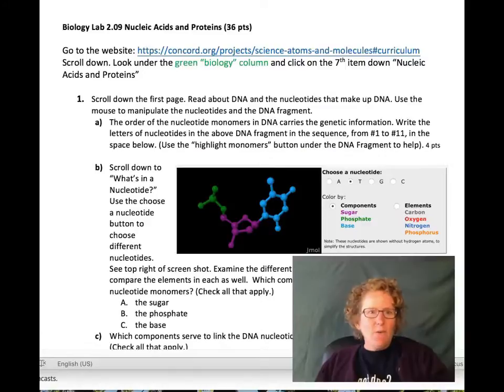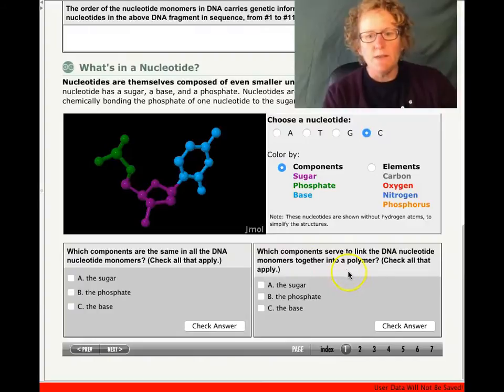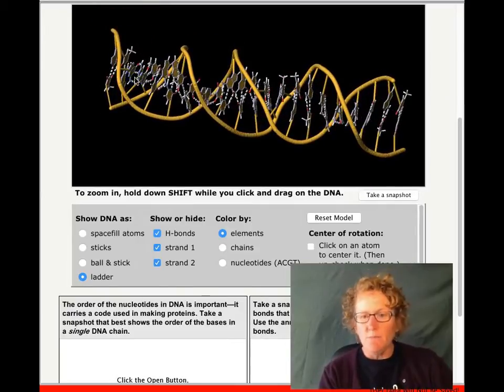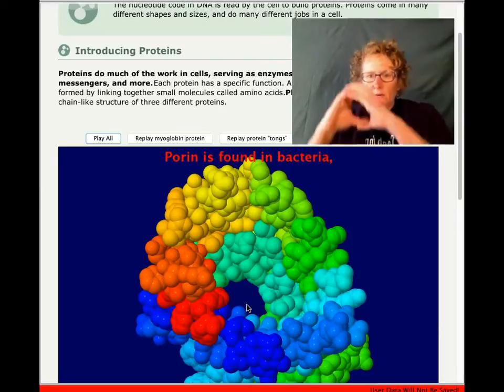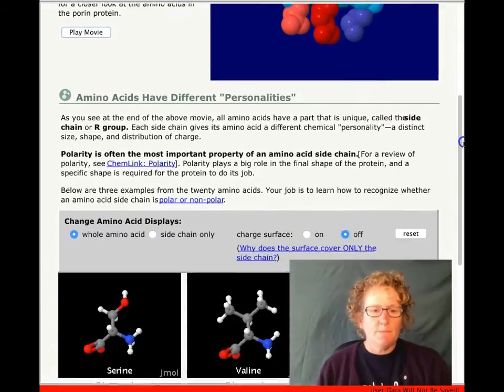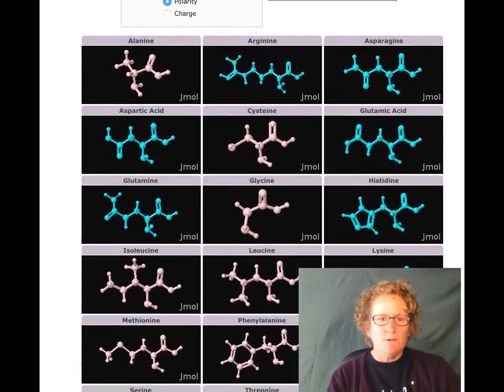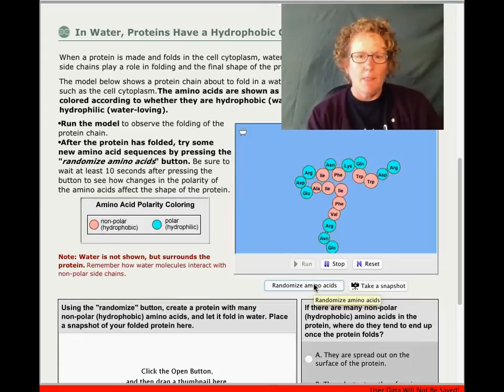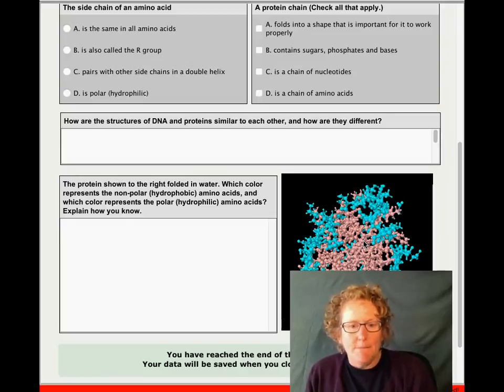MNVA Bio Sem A Lab 2.09, Nucleic Acids and Proteins w Ms. R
We use the Concord Consortium software on Nucleic Acids and Proteins to learn about the structure and function of biological molecules.